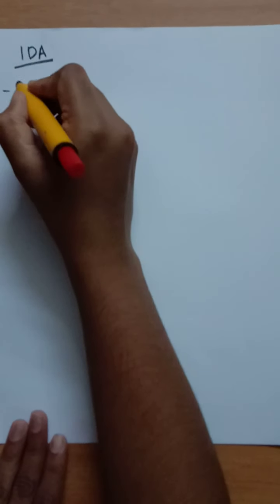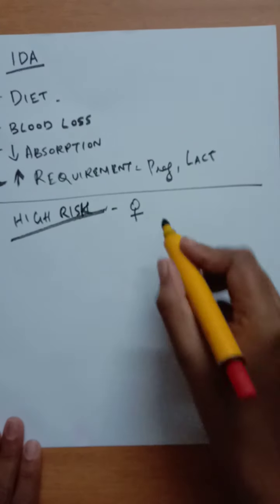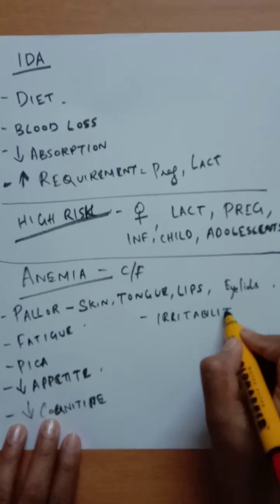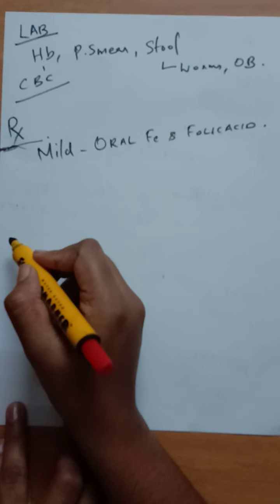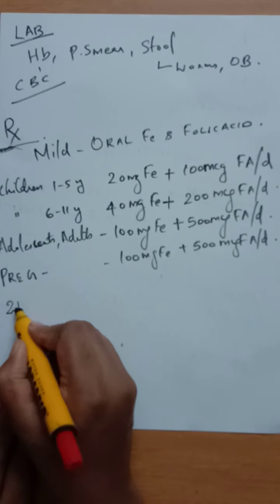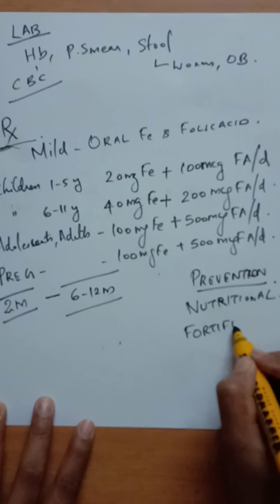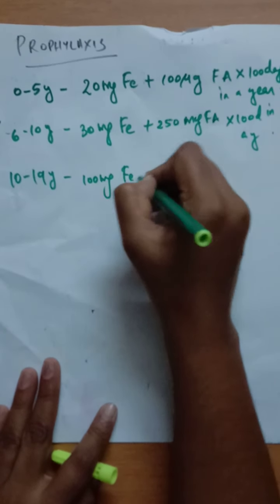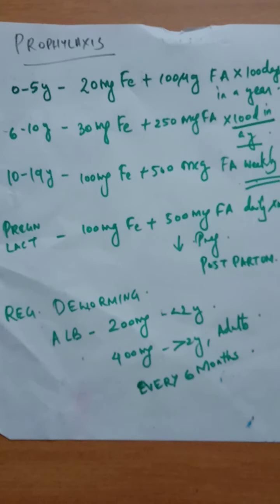Anaemia in primary care short notes part 2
Short notes on anaemia
Reference comprehensive primary health care clinical guidelines by state health systems resource centre Kerala